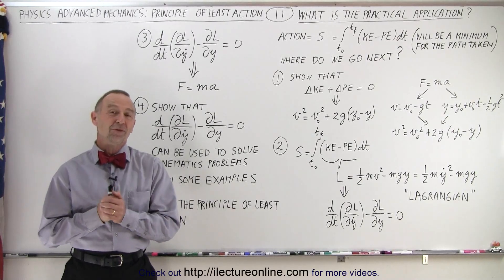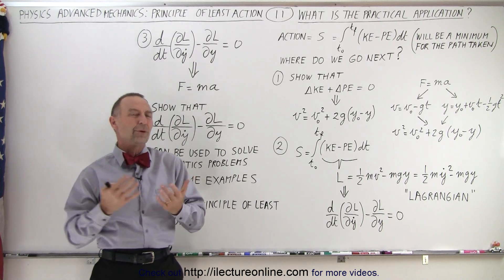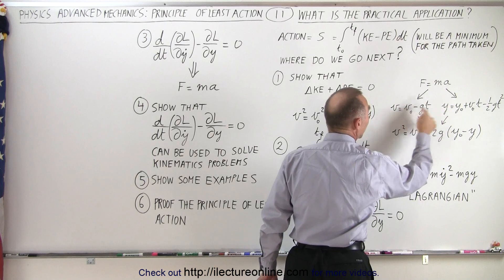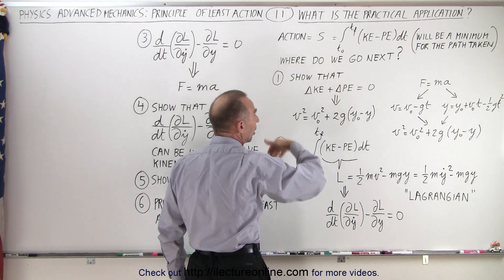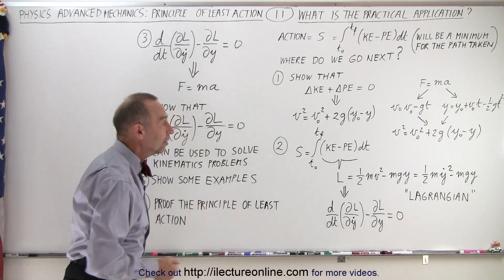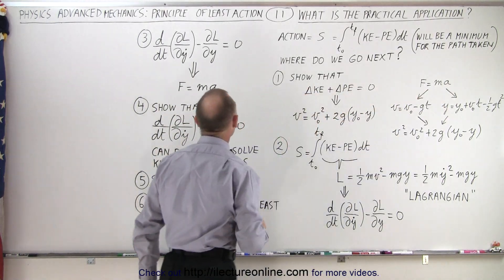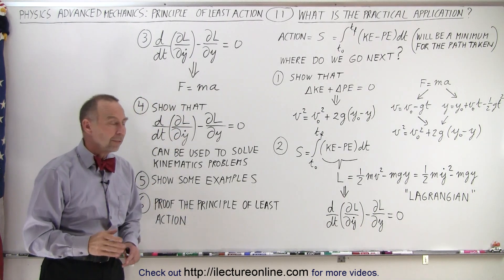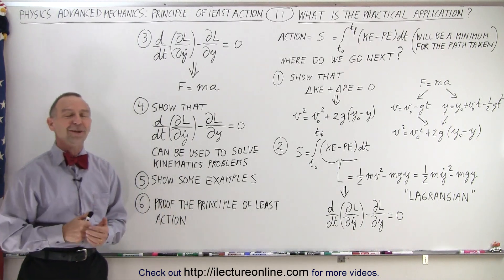Physics 70 Principle of Least Action (11 of 27) Practical Application?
We will learn the 4 practical application of least action.